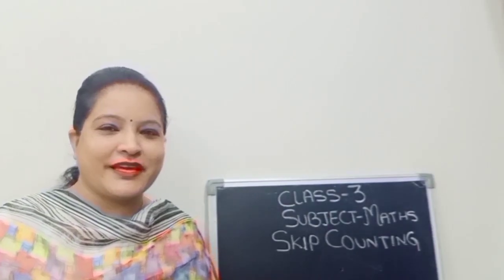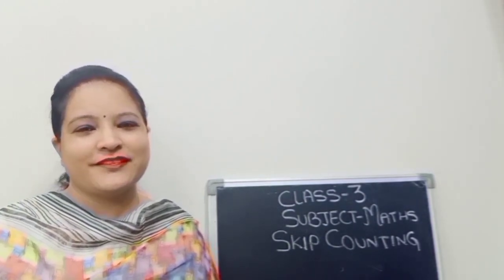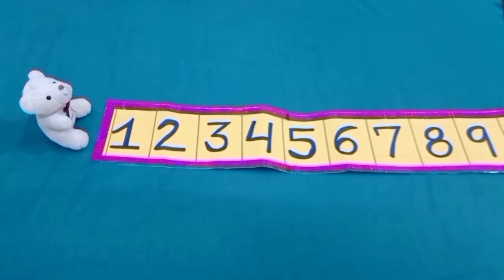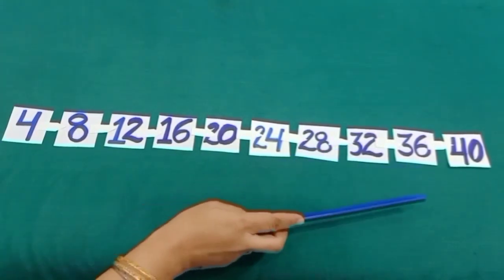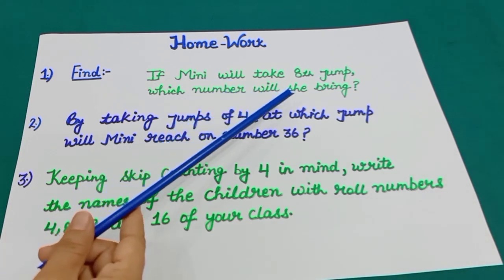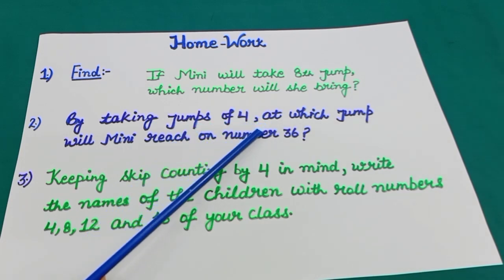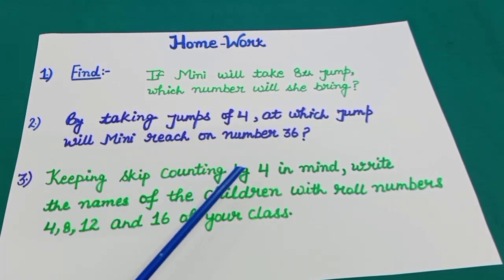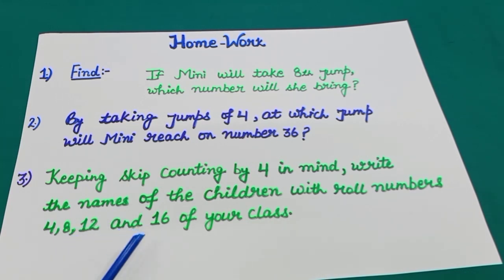Skip counting by 4 with the help of number strip and solid objects in English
Maths world
Chapter : 3

Skip counting by 4 with the help of number strip and solid objects.